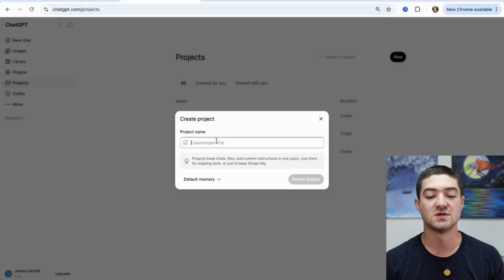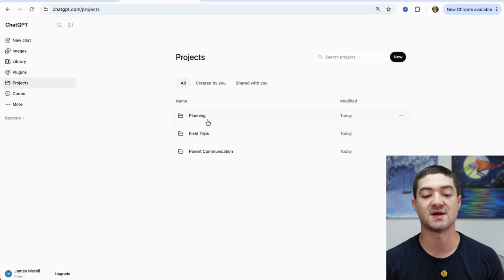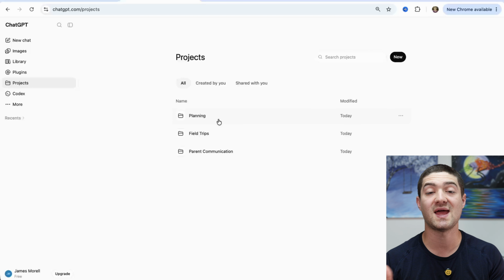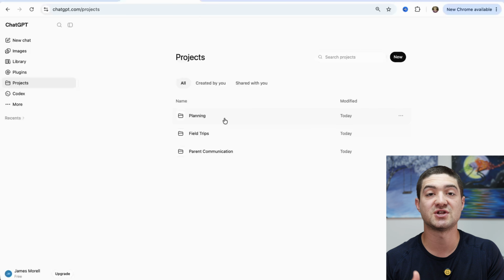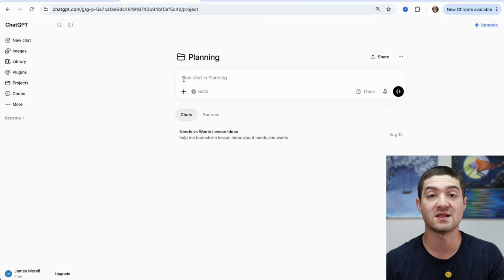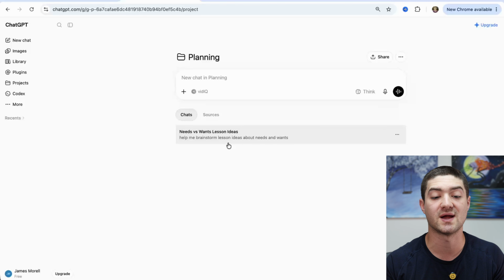How To Organize Your ChatGPT Conversations In 2026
If you use ChatGPT regularly as a teacher, your conversations can quickly become difficult to keep track of. Lesson plans, classroom activities, parent emails, brainstorming, and everything else can easily get buried in your chat history.

In this video, I'll show you how to use ChatGPT Projects to organize your conversations and create a more organized AI workspace for your teaching.

I'll walk through how Projects work, how to create them, how to add Project instructions, and some practical ways teachers can organize their ChatGPT conversations.

💡 Project ideas for teachers:

- Lesson Planning
- Classroom Activities
- Parent Communication
- Professional Development
- Subject/Course Planning

If you're looking for ways to use AI to save time and stay organized as a teacher, I hope this video gives you a simple system you can start using right away.